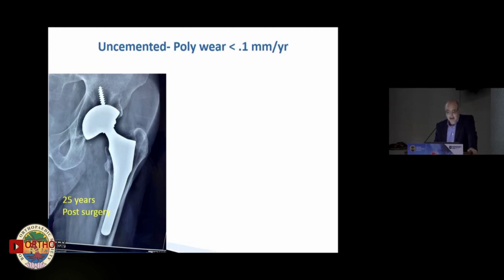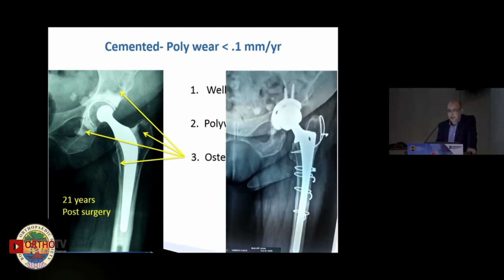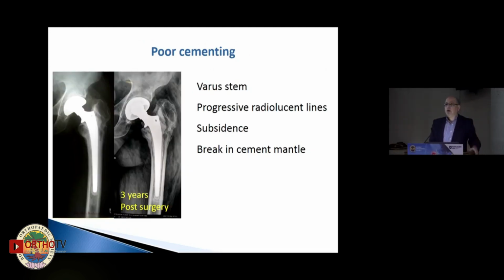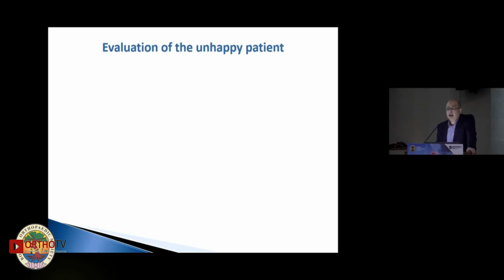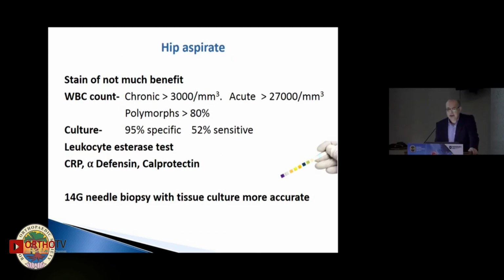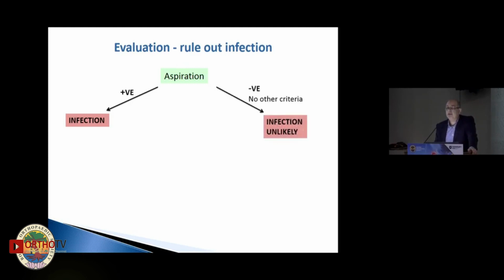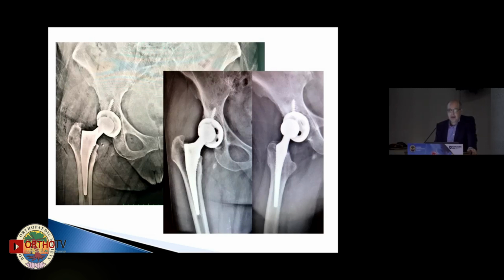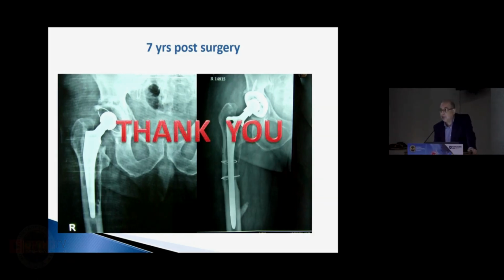Dr Dairus Soonawalla - Aseptic Loosening Presentation & Differential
Aseptic Loosening Presentation & Differential

Dr Dairus Soonawalla -
Breach Candy, Jaslok & HN Reliance Hospital